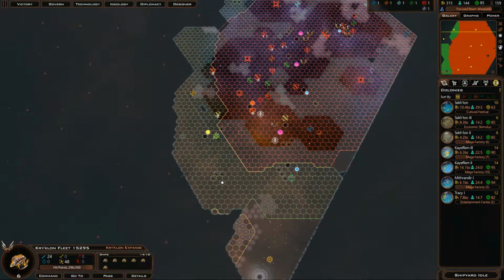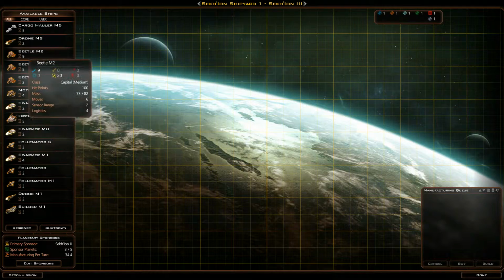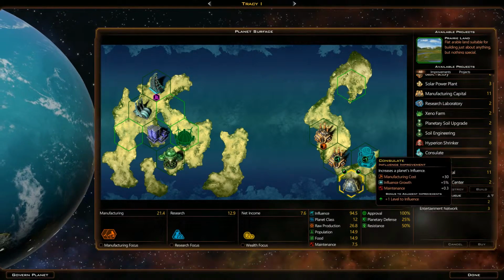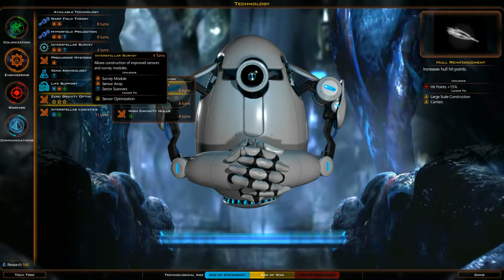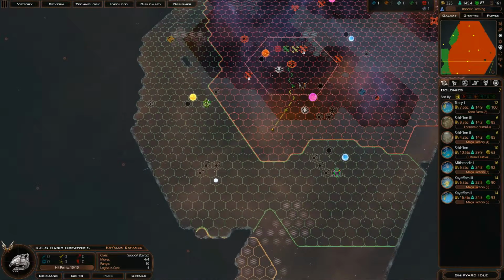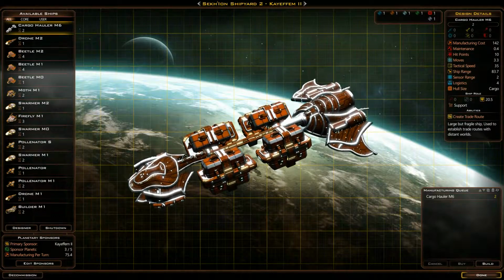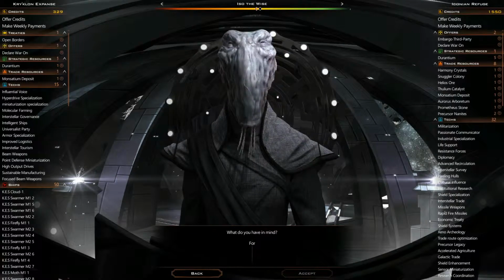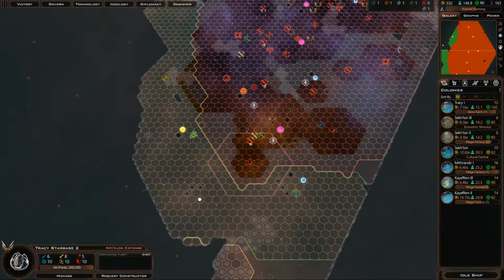Galactic Civilizations 3, Episode 27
With 15 turns left until all Diplomacy breaks down my ships begin to keep tabs on all the aggressively intruding Oath Cruisers, as they dive deeper into the center of my space.

I am confident that my fleet is now capable of removing these ships with little issue when it becomes necessary as I move to deploy more star bases to keep an eye on the border.